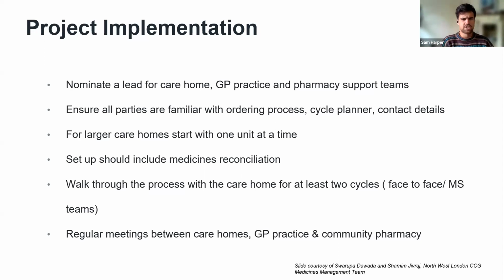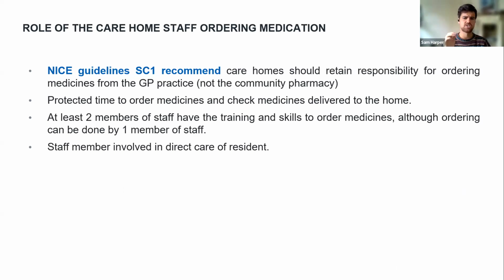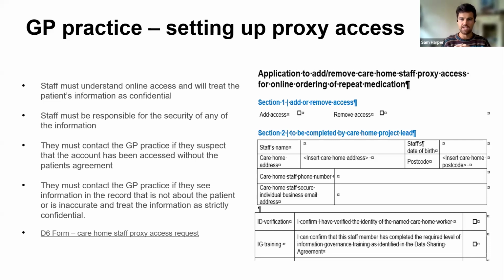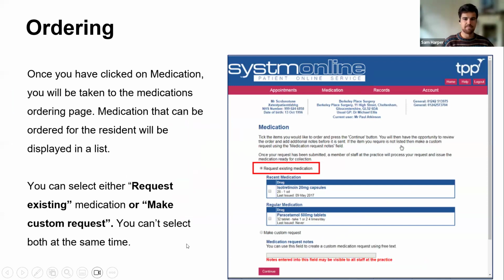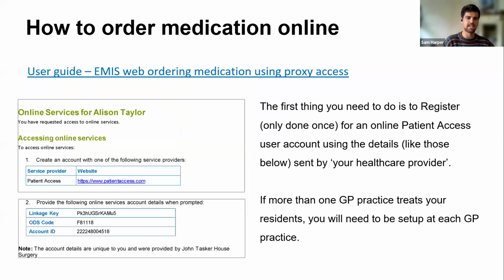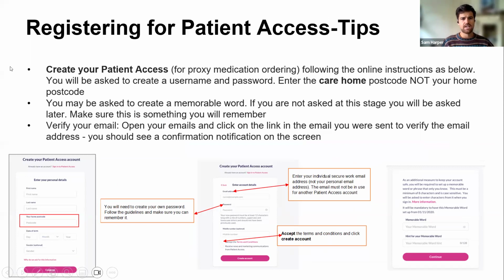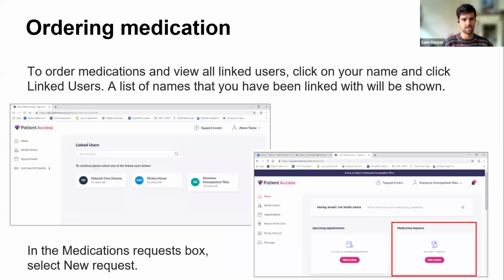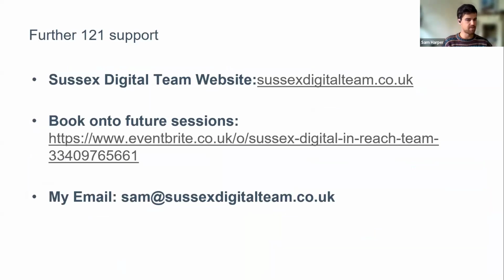Proxy Medication Ordering: A Bite-Sized Online Workshop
Welcome to our online event where we'll dive into the world of Proxy Medication Ordering in bite-sized portions!

Key Takeaways:

Step-by-Step Setup: Learn how to seamlessly integrate proxy medication ordering into your practice.

Benefits Unveiled: Discover the significant advantages, including improved efficiency and patient safety.

Troubleshooting Tips: Address common challenges and pitfalls encountered by providers.